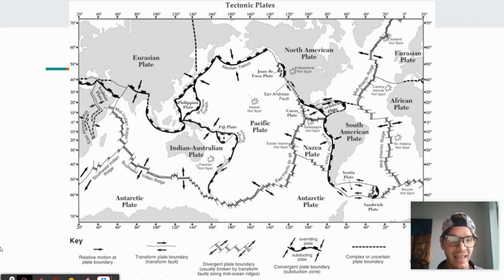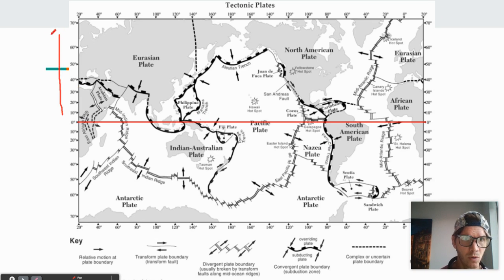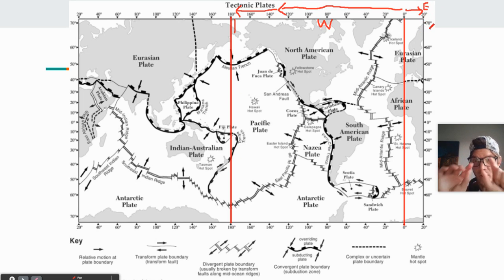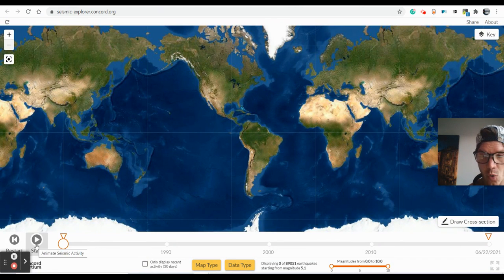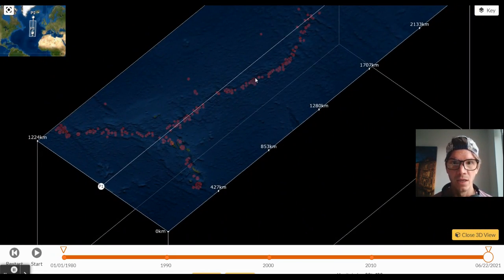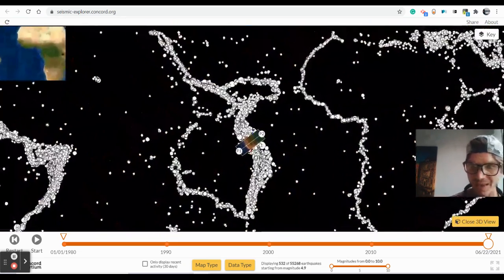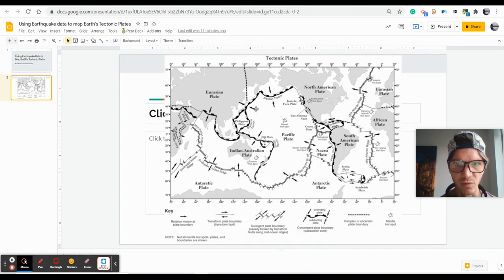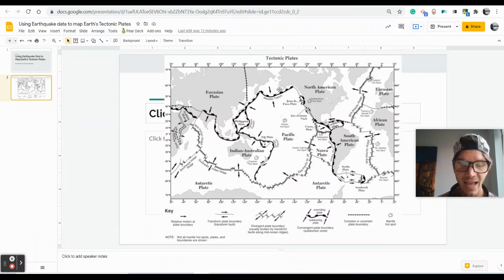Science_EarthScience_Unit2_The Dynamic Earth_Day3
Mr Pilc explains how to find the latitudinal and longitudinal coordinates of locations on the Tectonic Plates map in the ESRT, and uses a map of earthquake data to show how they mapped the boundaries of tectonic plates.